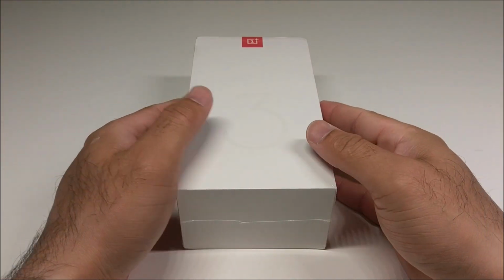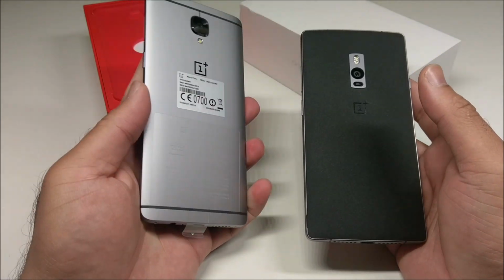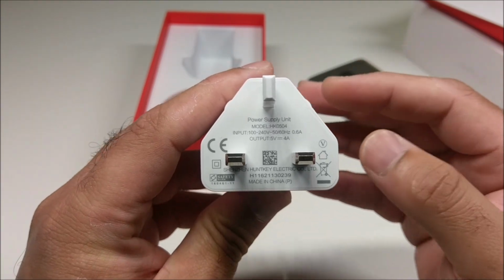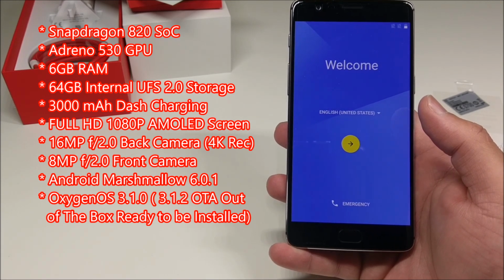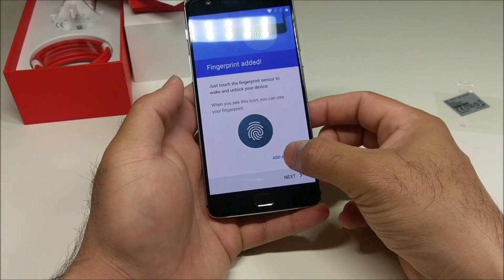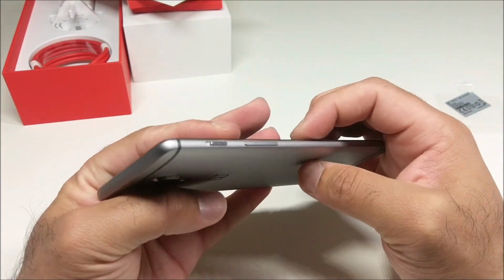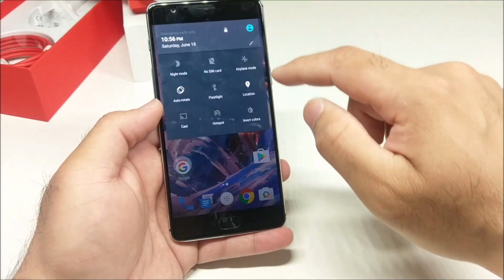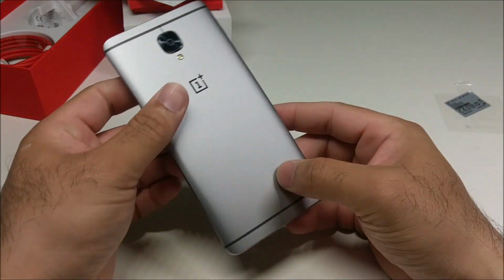OnePlus 3 - Unboxing & OxygenOS 3.1.2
Amazon UK